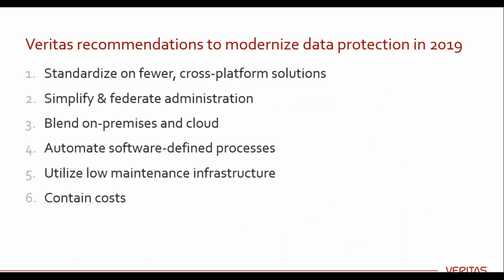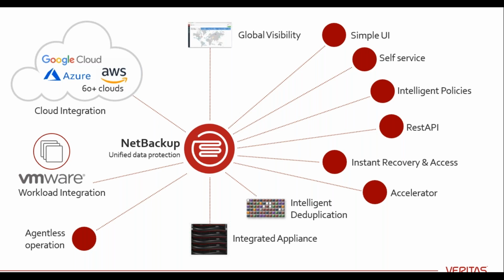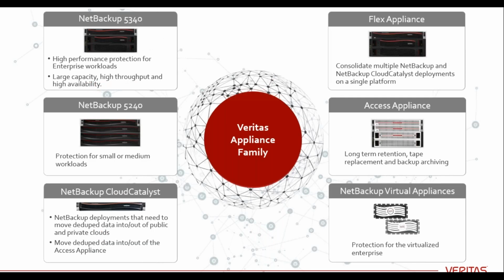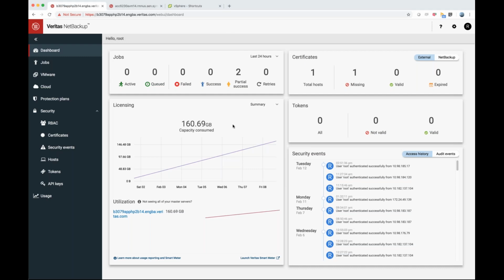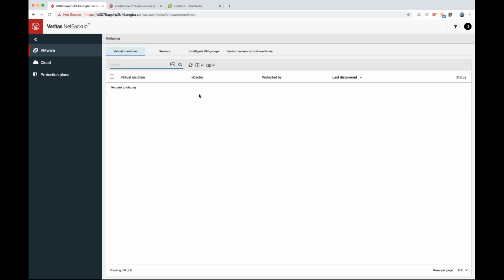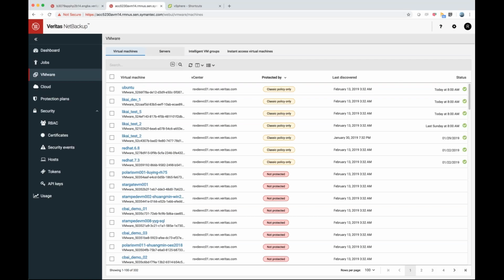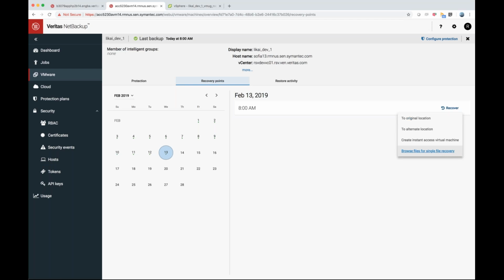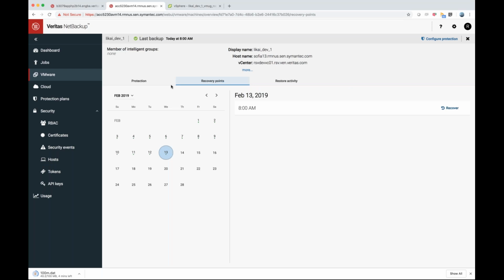Modern Data Protection for Dynamic VMware Environments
The modern enterprise is continually evolving, forcing VMware admins to combat data growth and tightening budgets.

Yet reliable data protection remains as crucial as ever to protect against data corruption, human error, and malicious threats such as ransomware.

Whether you’re fully virtualized with VMware or running hybrid environments, Veritas can help you navigate through these obstacles while managing and protecting hundreds of thousands of virtual machines.